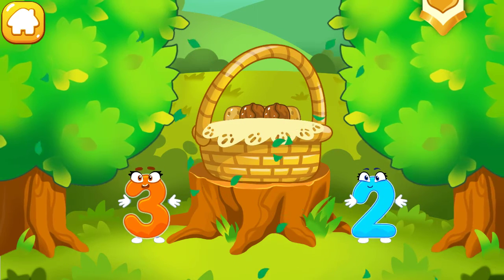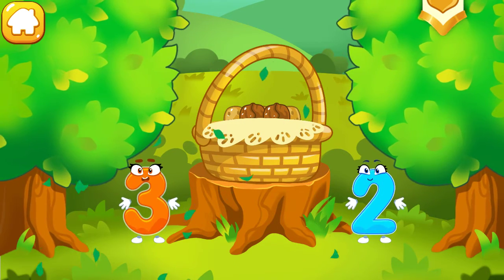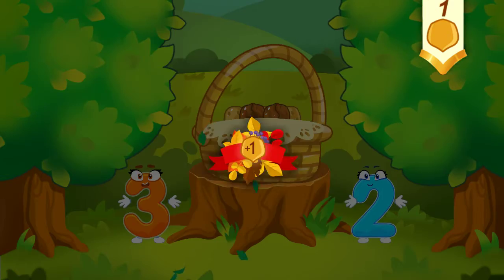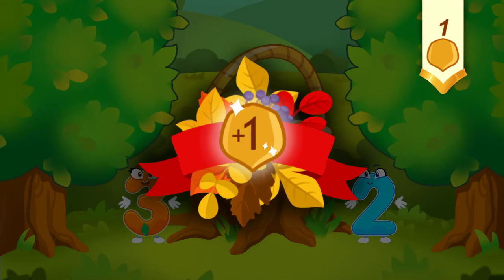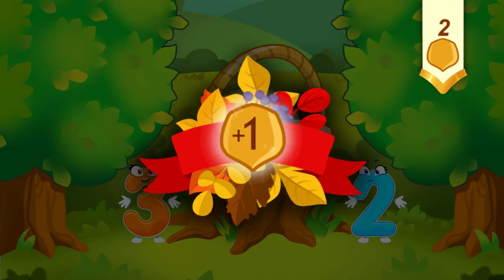Toys 3 & 2 Funny | Maths Games | Number Savers | unlimited gaming riz best fun | Gameplay Bears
happy toys numbers fun